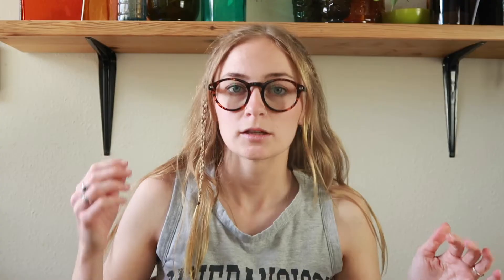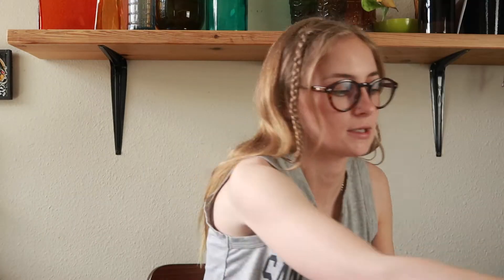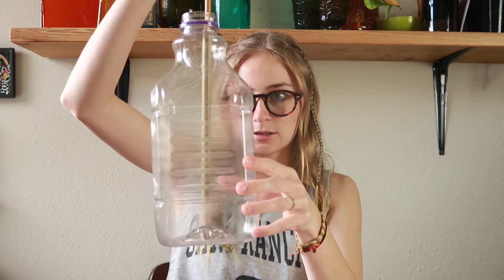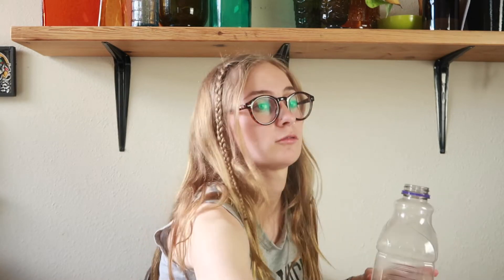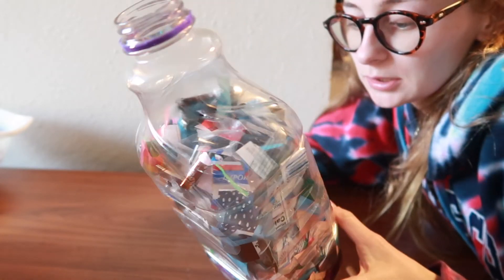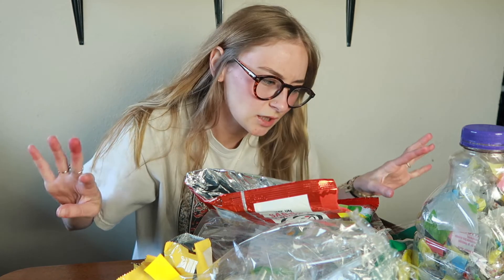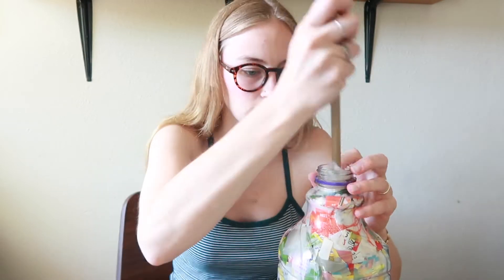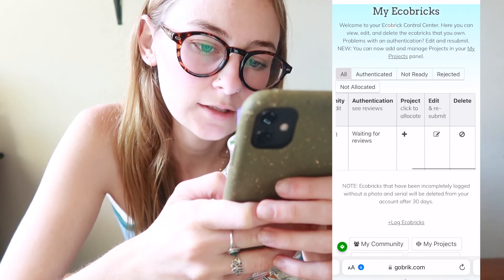ECO BRICK: Learn how to make an Eco Brick with me and why they're a great solution to plastic waste!